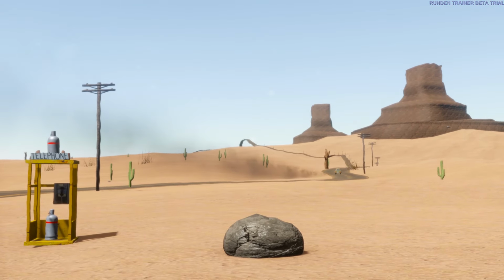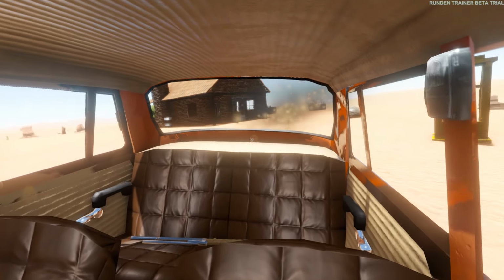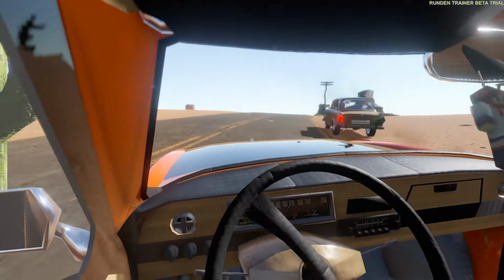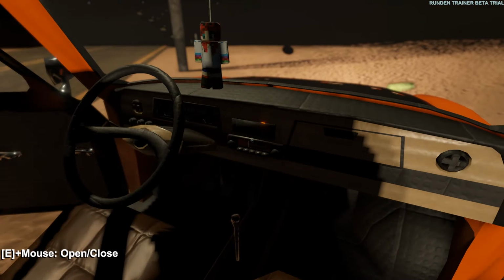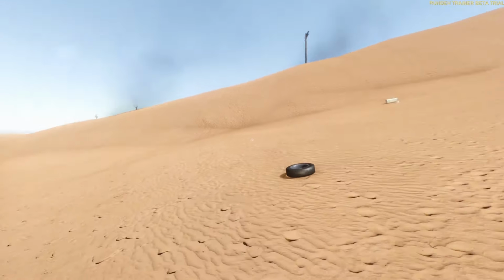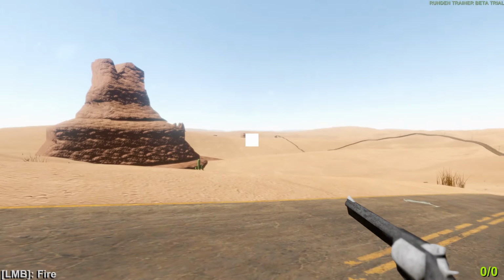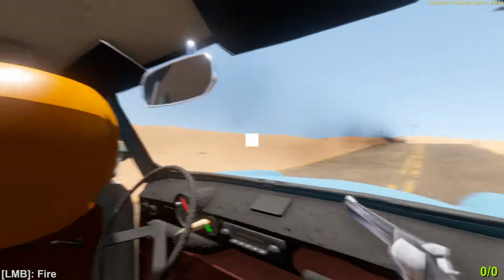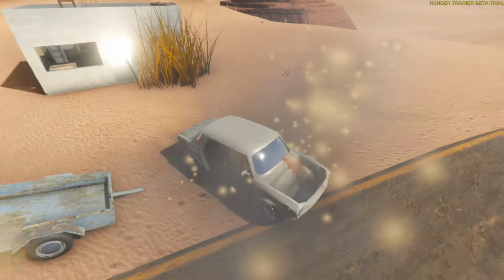I Made Friends with an EVIL Pumpkin & It was a Disaster in The Long Drive!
Today Camodo Gaming tries out The Long Drive game. This is an apocalyptic driving game like Jalopy.